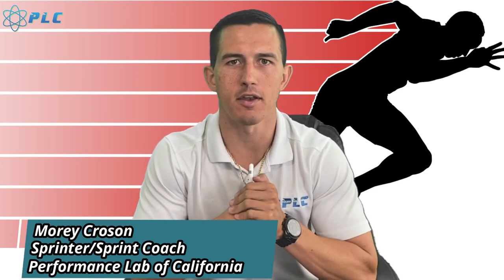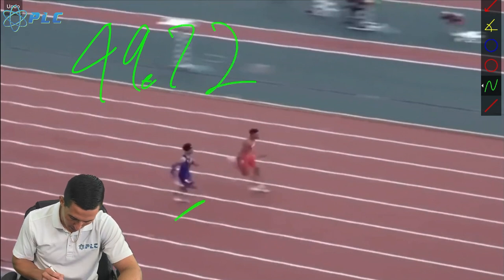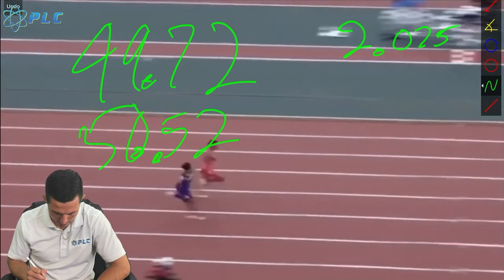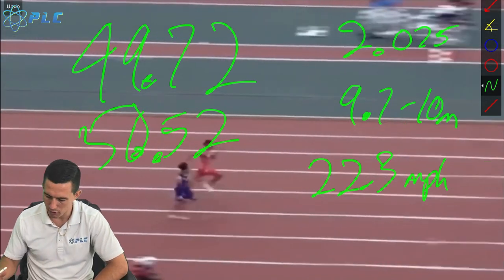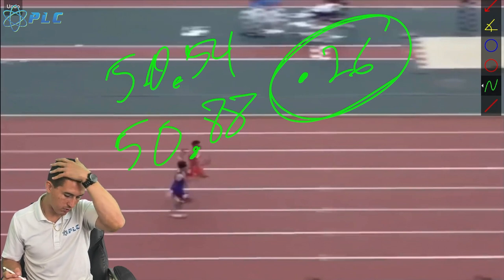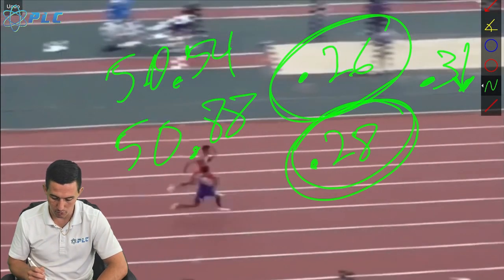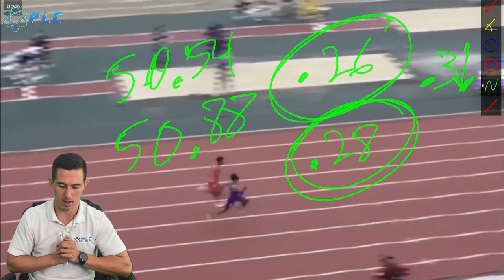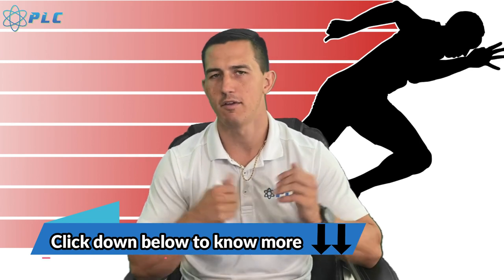Terrance Laird 8.87 100m Split Breakdown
Terrance Laird 8.87 100m Split Breakdown: Recently. Terrance Laird led a tremendous comeback in the 4x100m in just 8.87 seconds. He has been consistently running great times in the 100m and the 200m all season long. I love following Terrance Laird because he is a Juco guy like me but is still doing amazing things right now. Just shows that we all just need to put in the hard work in order to achieve our dreams. Enjoy!